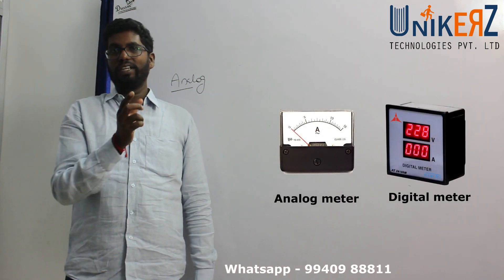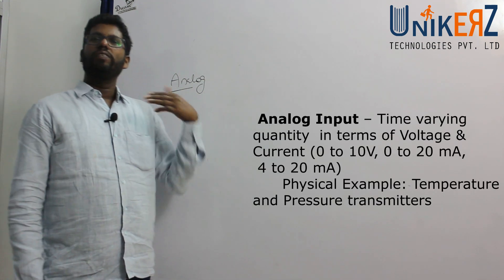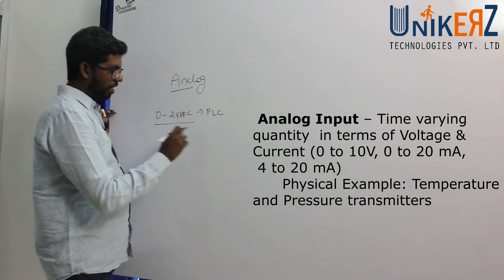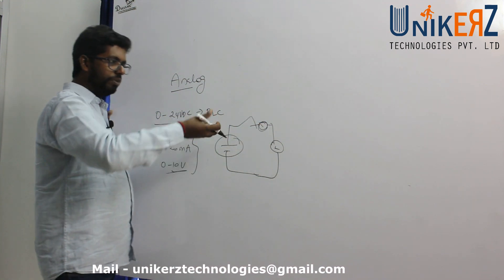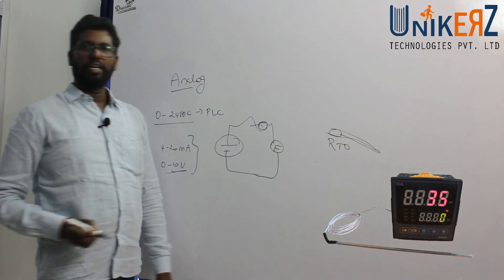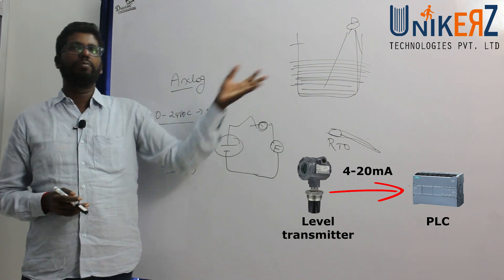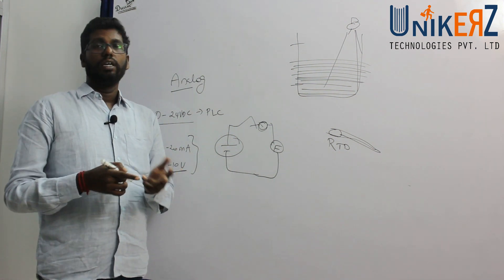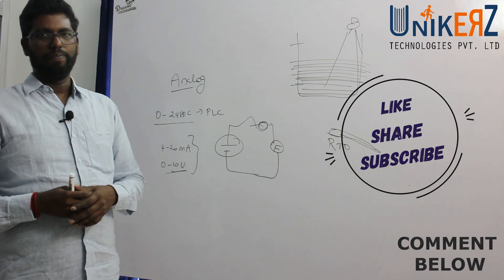What is PLC I/O? - Analog Input,Output - In Tamil - Part 03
What is AI -AO in PLC?
we have explained PLC,PLC Wiring, PLC Programming,Digital IOs  already..
In this video we have explained about Analog Input & Analog Output.. ..